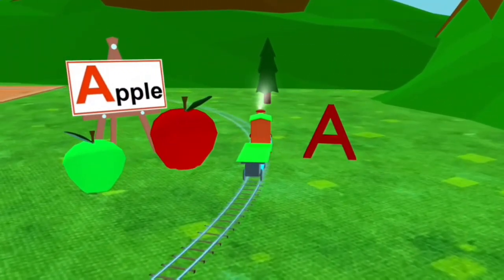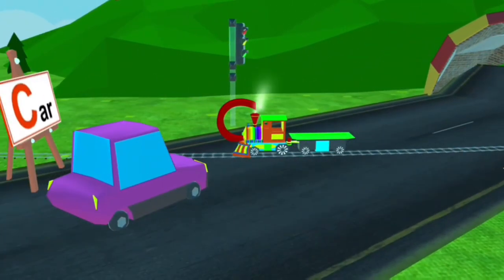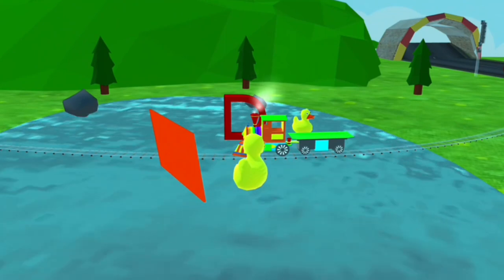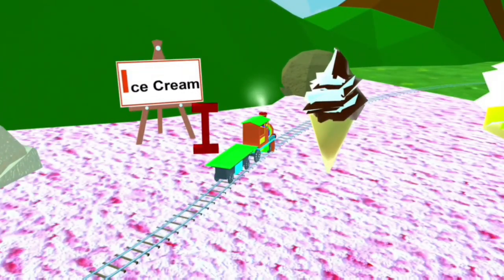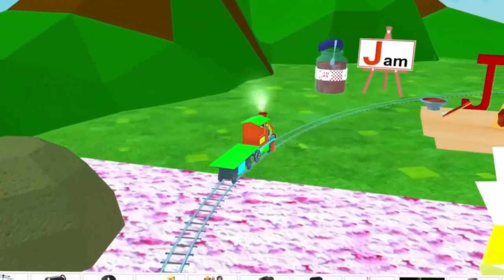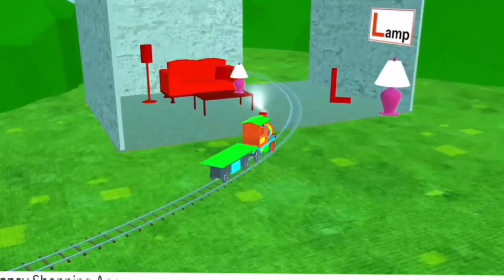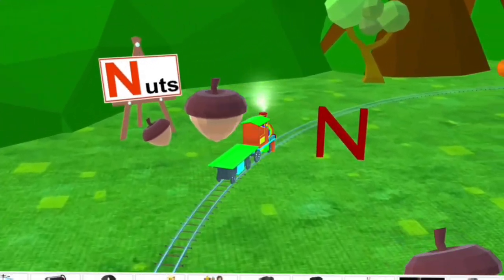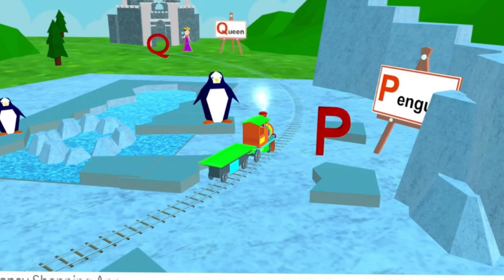ABC alphabet learning || A TO alphabet spelling for kids